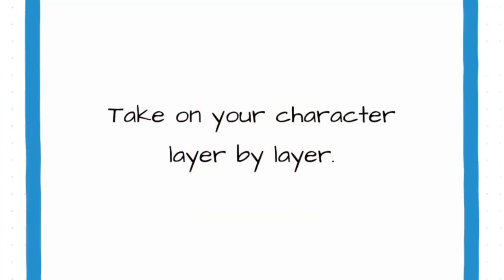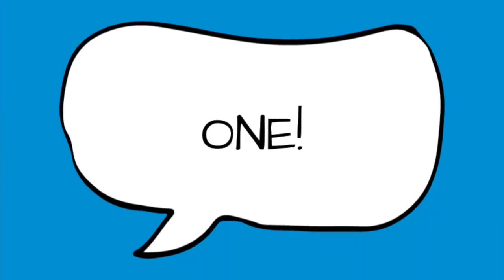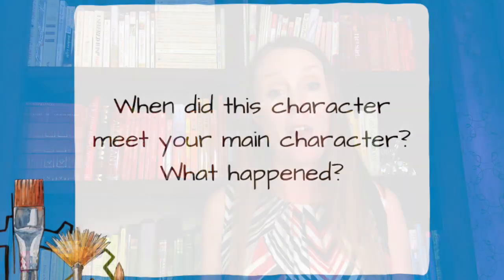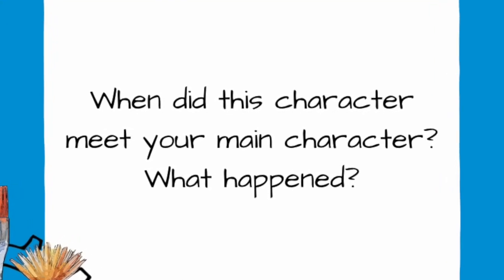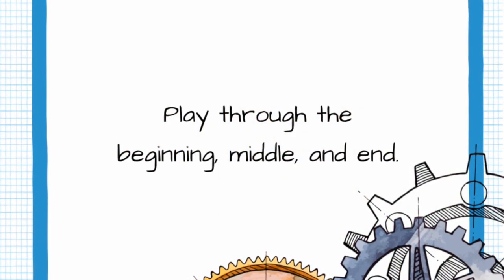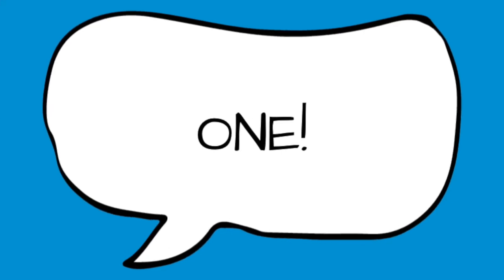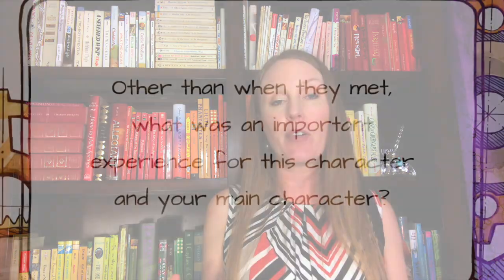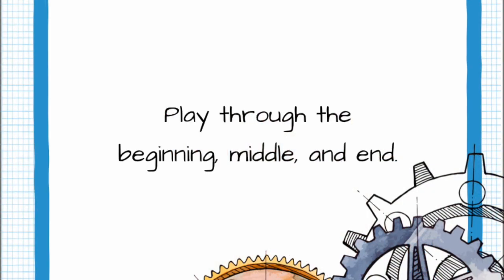How to Develop a Character: Snapshots from a Character's Life Improv Game for Writers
Learn more about key characters in your novel's cast by pinpointing memories and points of connection in this movement and creative thinking game.

Want a character profile to capture your ideas?